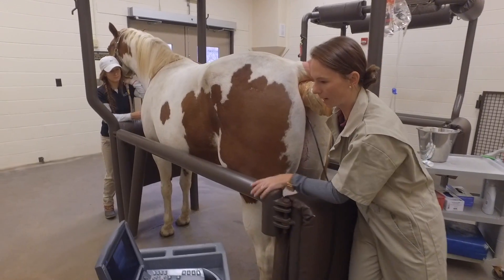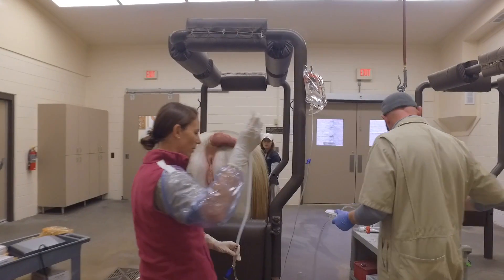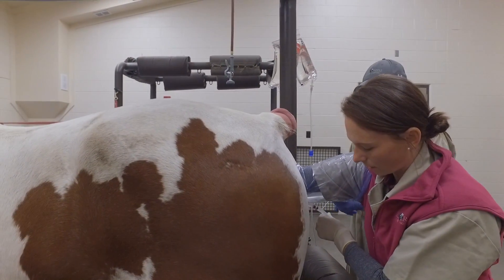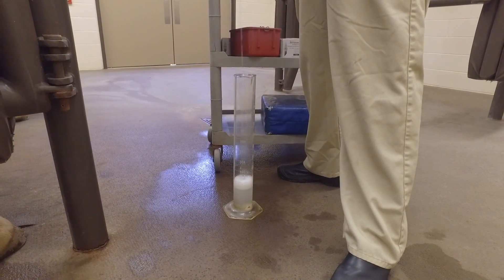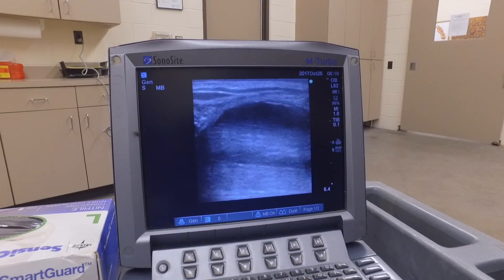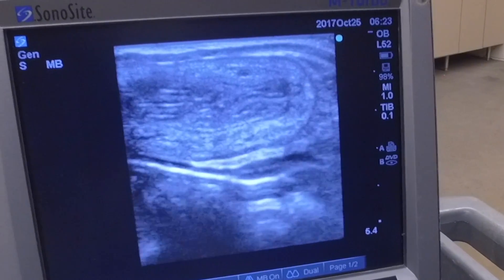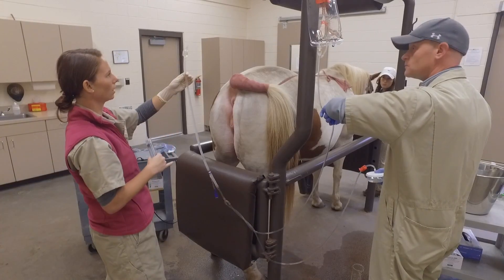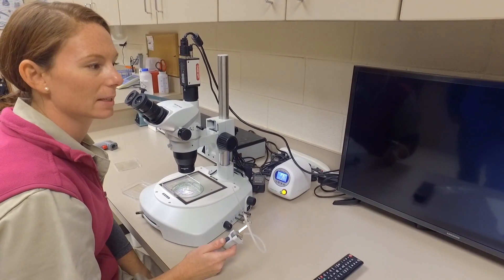Embryo Flush with Stephanie Walbornn, DVM, DACT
Rood & Riddle in Wellington Theriogenologist Dr. Stephanie Walbornn,  walks us through an embryo flush.
As a diplomat of the American College of Theriogenologists, Dr. Walbornn has made the Rood & Riddle name a top provider of a variety of advanced reproductive techniques including embryo flushing, oocyte aspiration, semen collection and evaluation, and more.